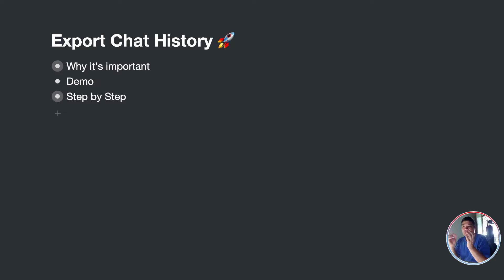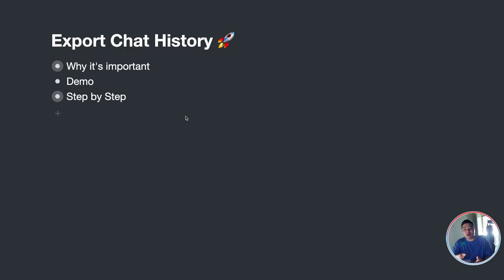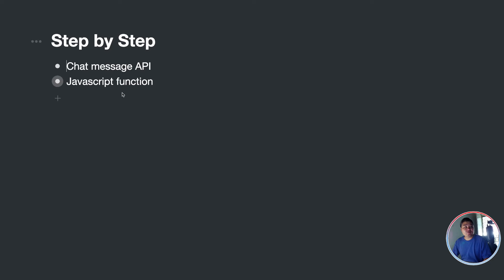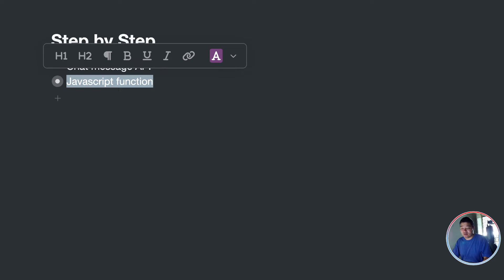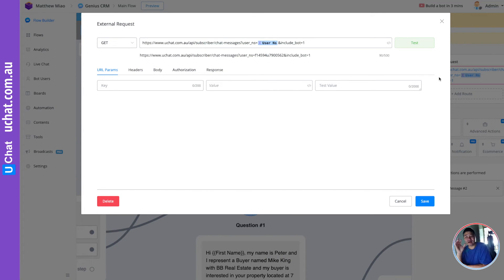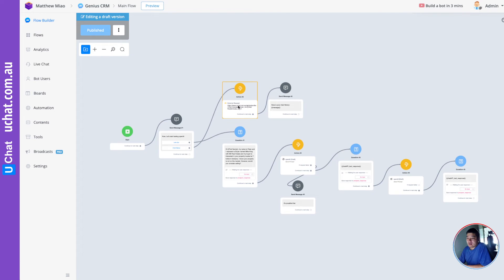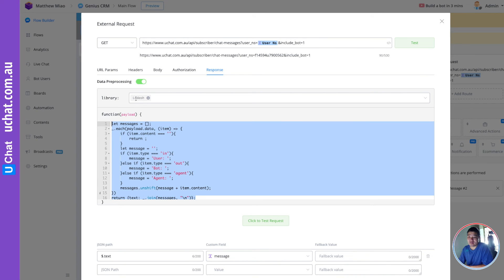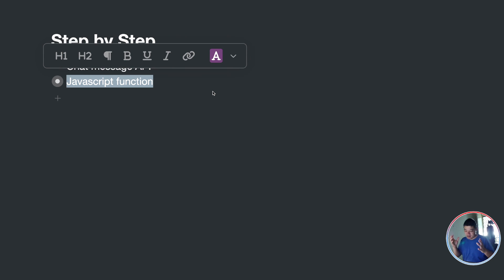How to export chat history